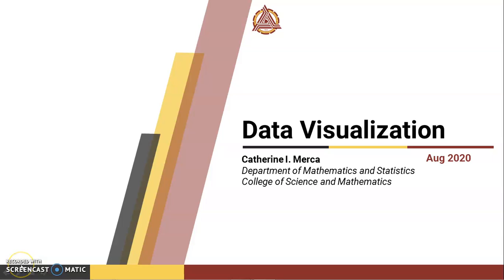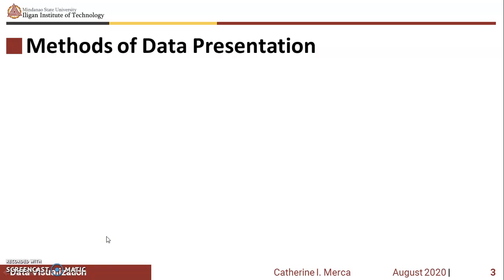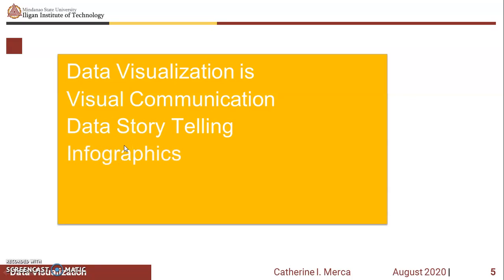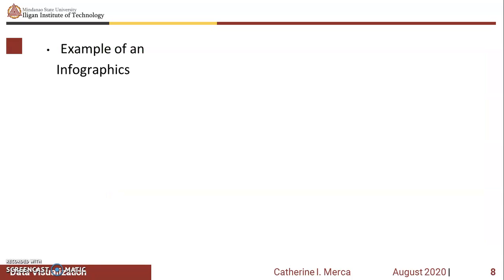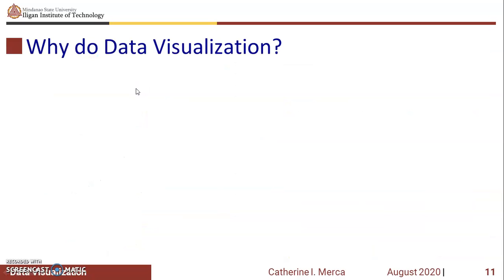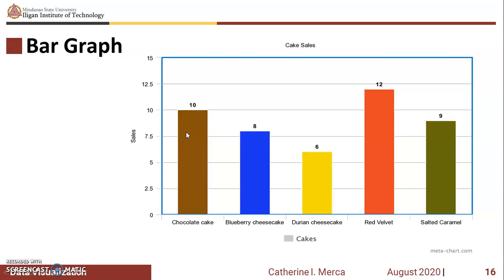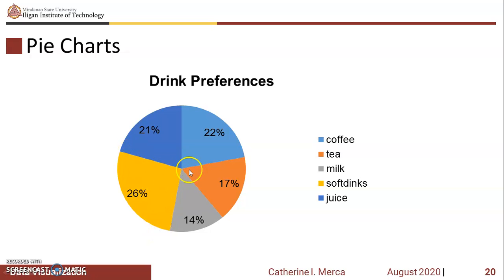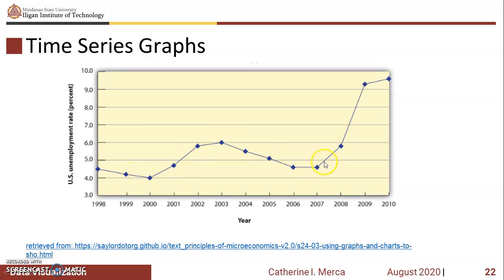Data Visualization Presentation (GEC 104)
This presentation on the topic Data Visualization was made  for GEC 104 at MSU IIT.